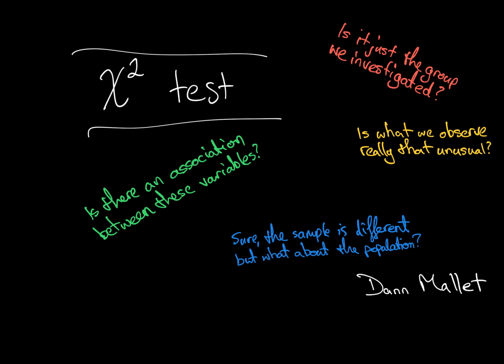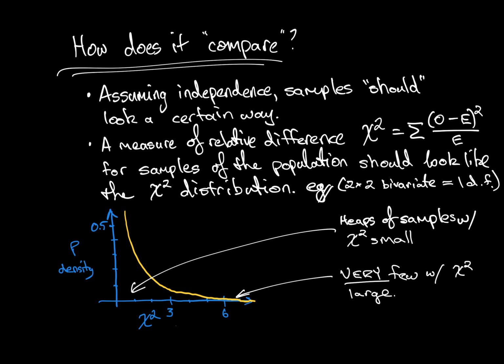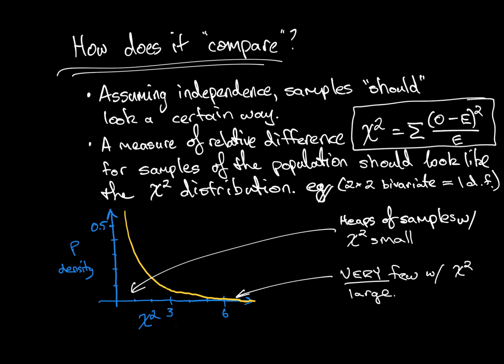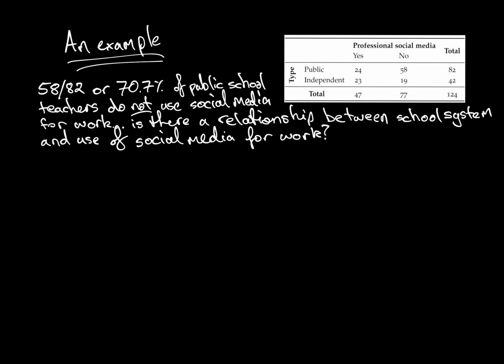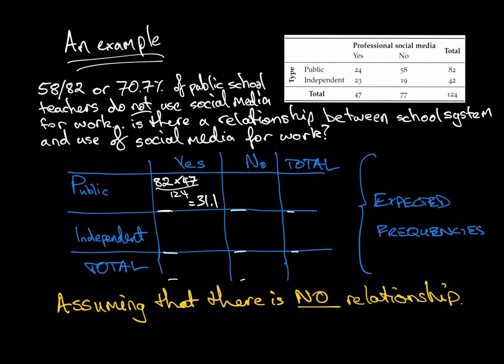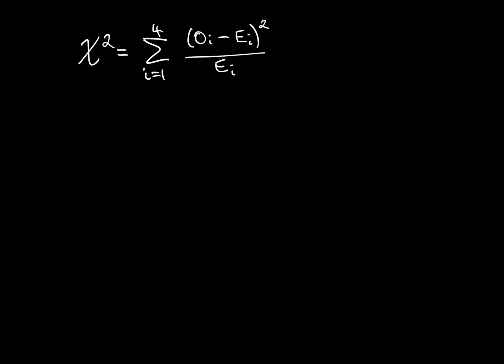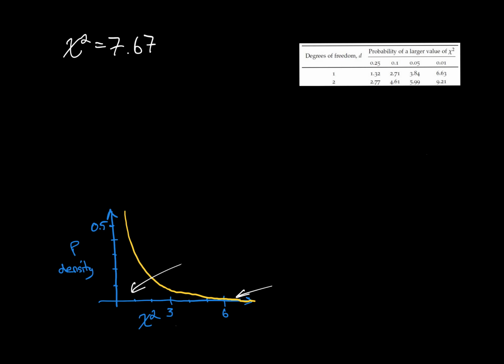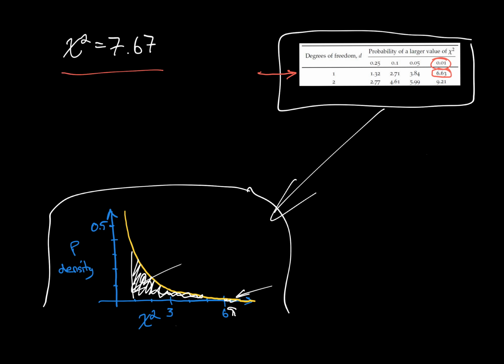Chi square test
This video briefly introduces the chi square test for independence of two categorical variables. An example is discussed where the variables of school system in which a teacher works and professional social media use are suspected to be related to each other.